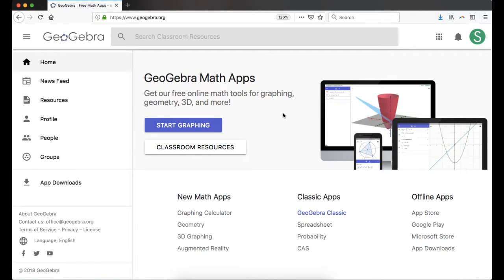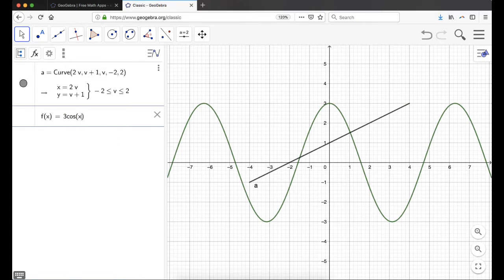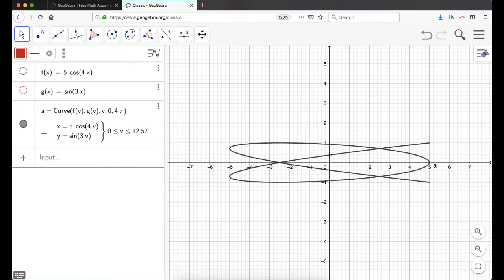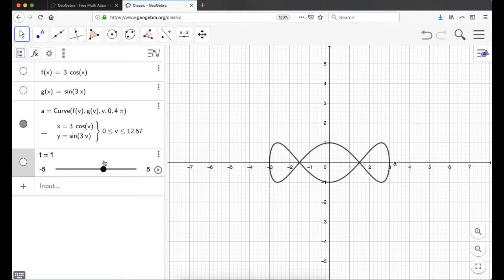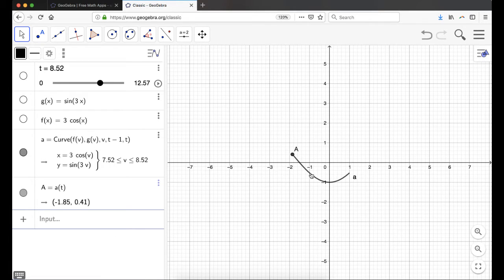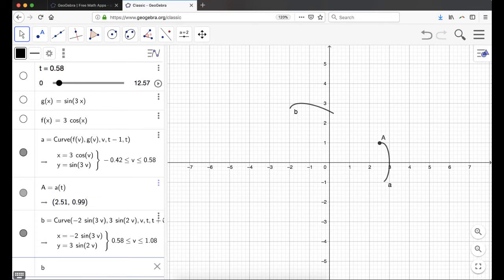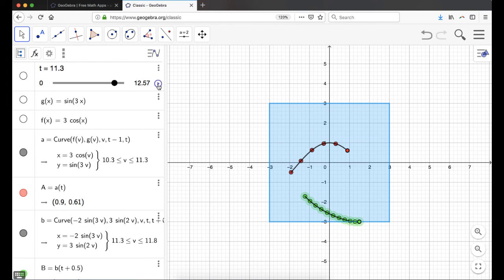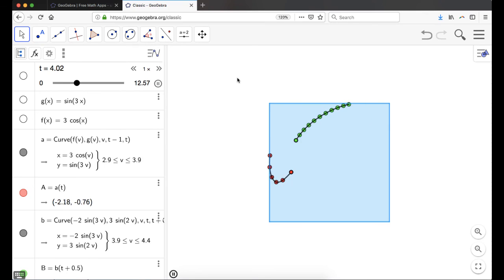Creating Simple Animations in GeoGebra using the Curve Command and Sliders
In this video I create a simple animation in GeoGebra (geogebra.org).  It's a really fun application of parametric equations.

Specifically we:
use the curve command, create a slider, point a point on the curve, animate the slider, create a polygon, create a sequence of points, change colors, and hide labels.